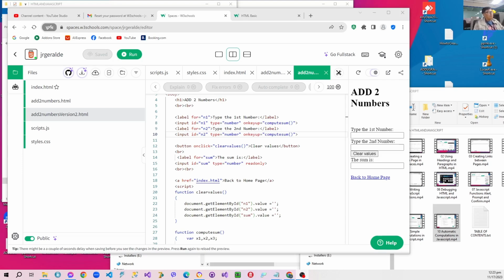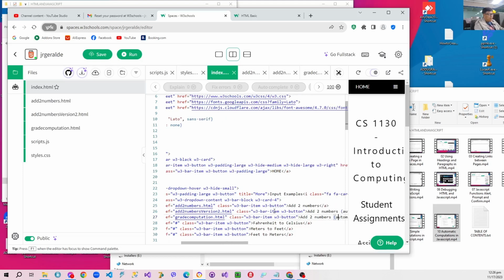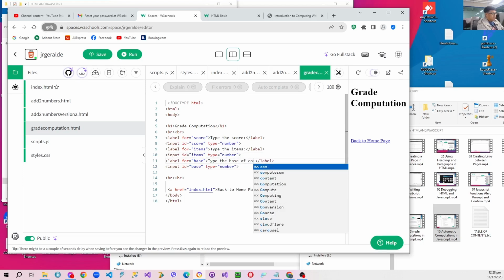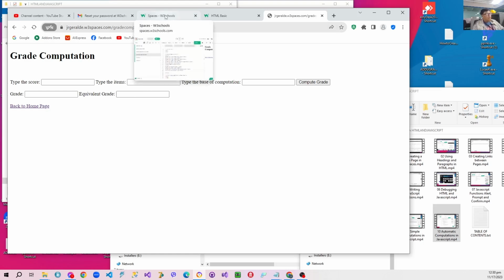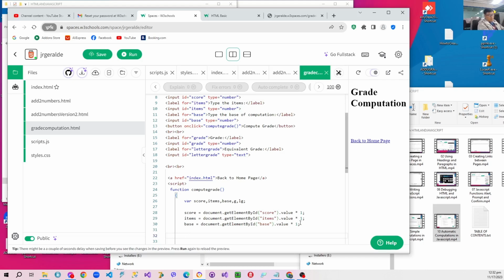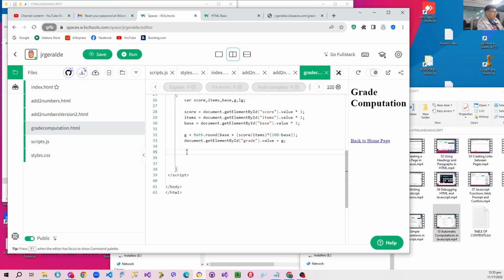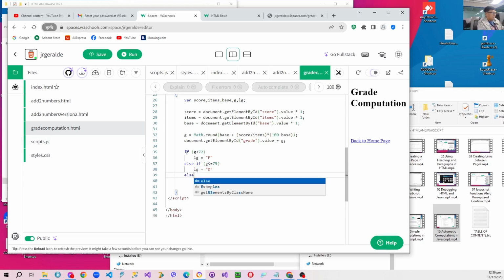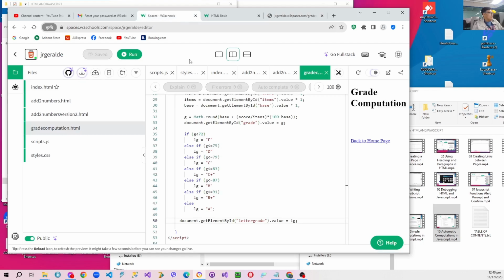11 If else Statements in Javascript